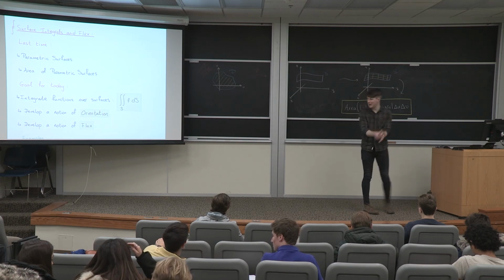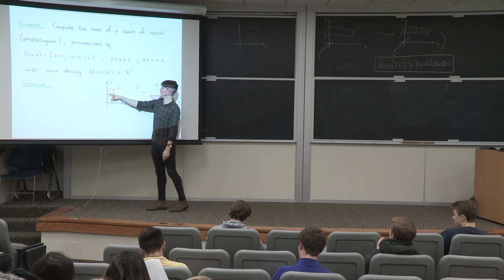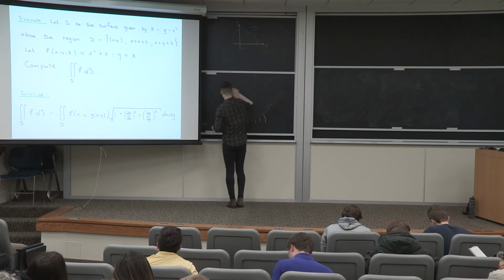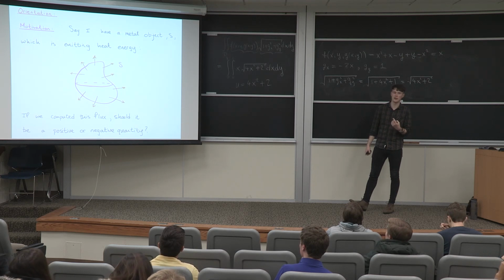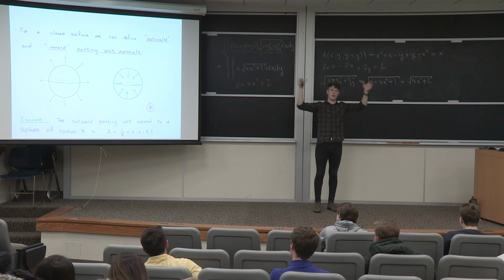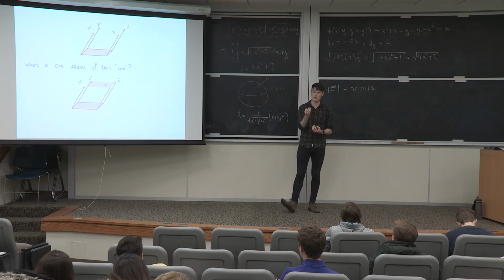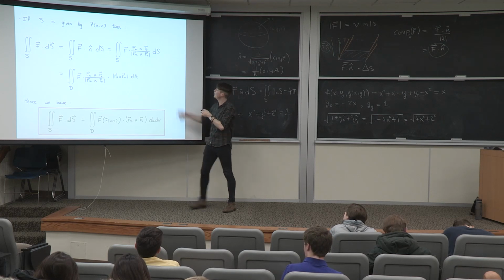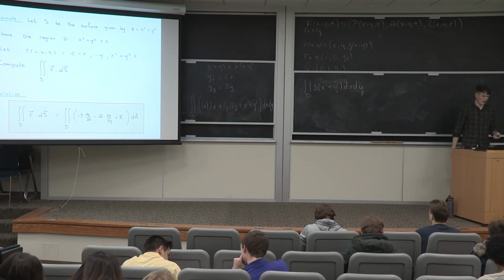Lecture 36: Surface Integrals and Flux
Lecture 36 of the Calculus III course, Fall 2019, at the University of Notre Dame.